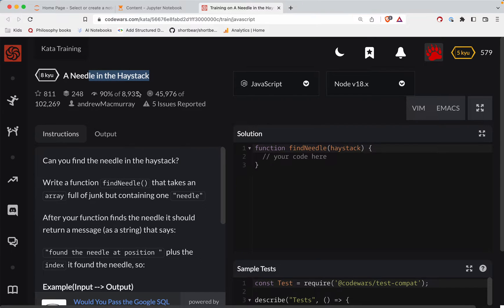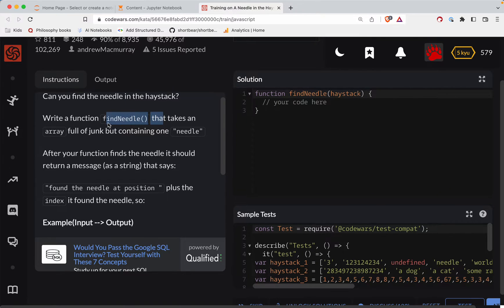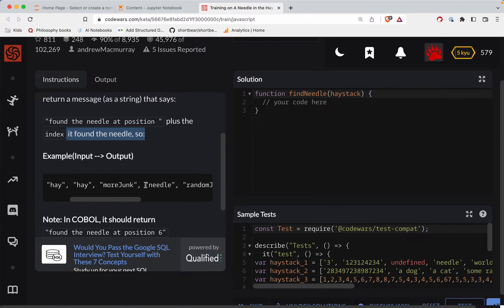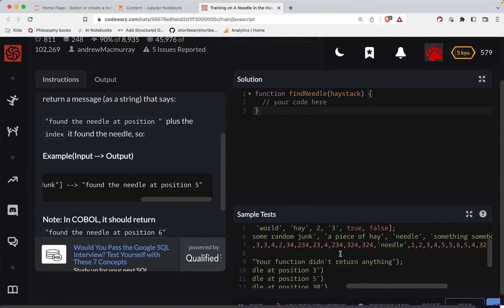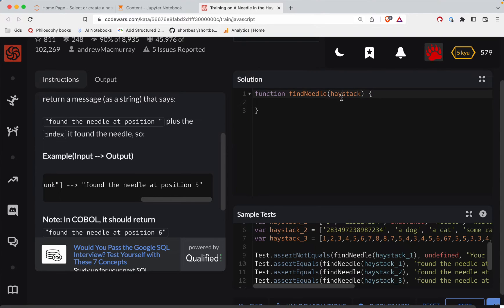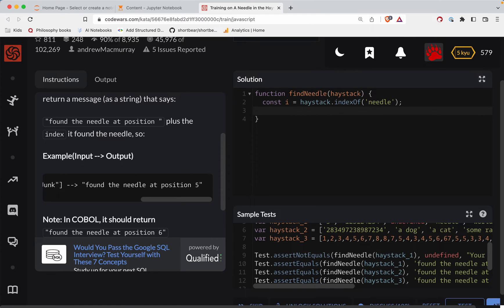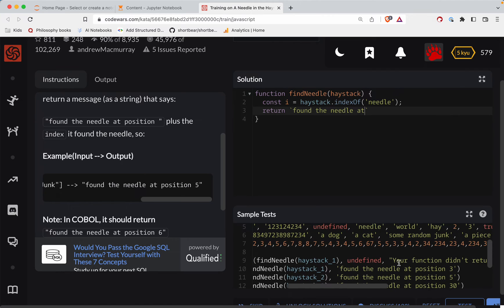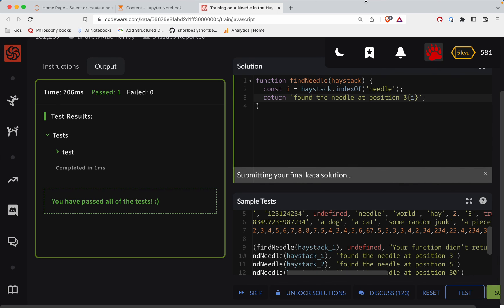Codewars - Javascript - A Needle in the Haystack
Code along with me as we solve 'A Needle in the Haystack', a Level 8 kyu javascript codewars challenge. Here's a link to the challenge